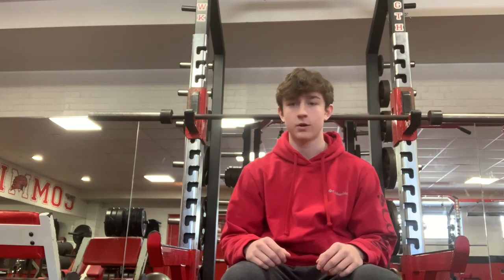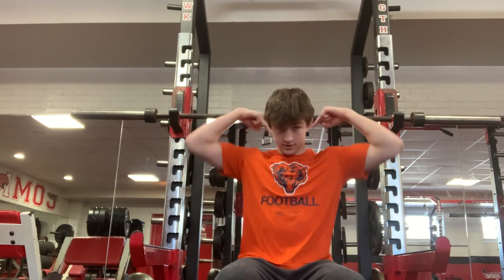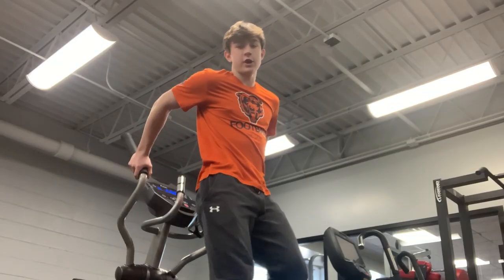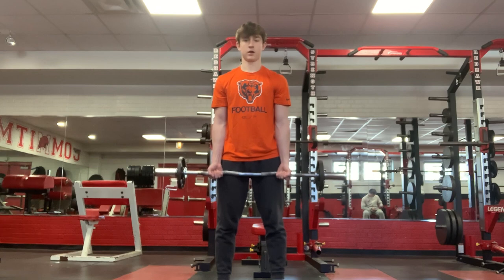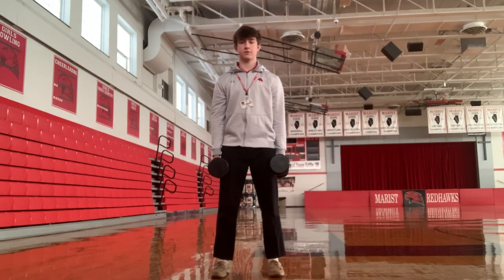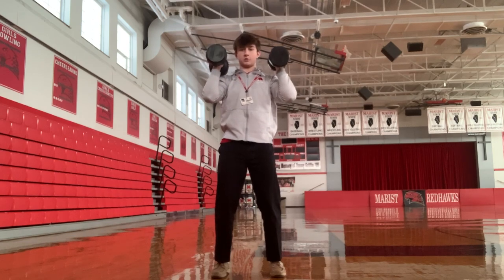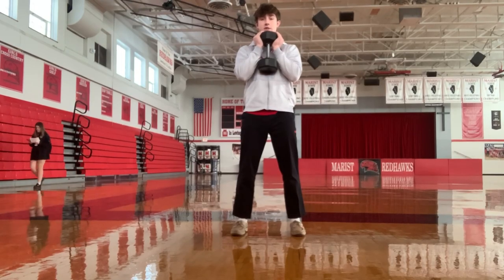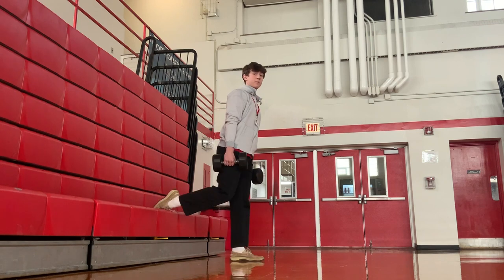MHS Studio presents: How to create a workout by Jack Tomkins